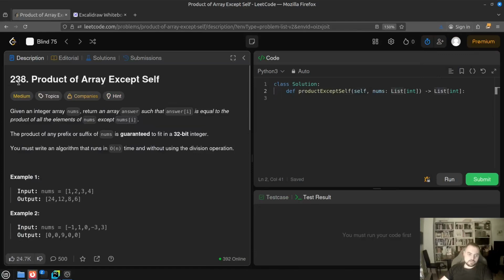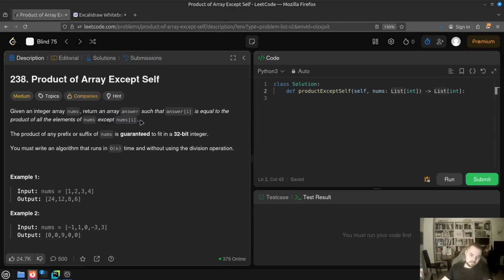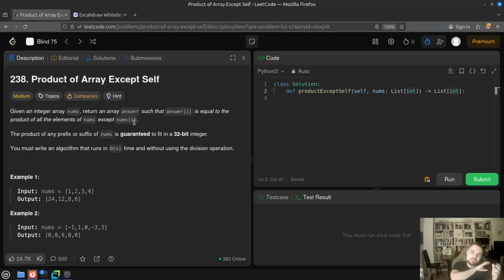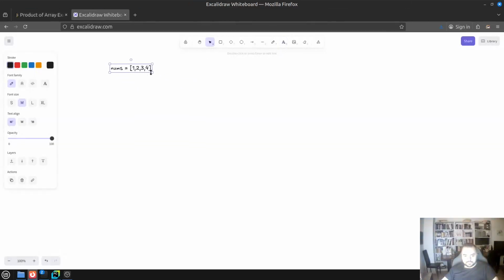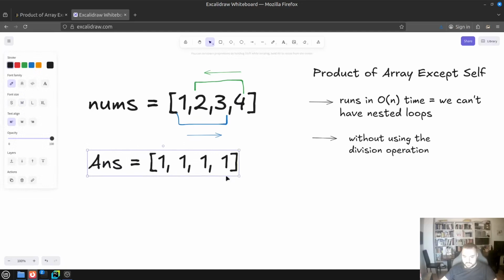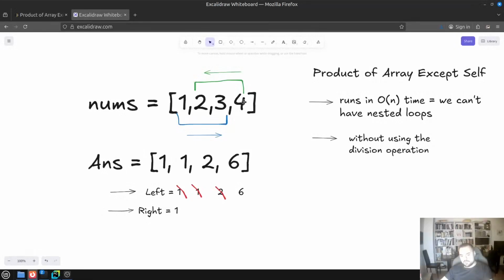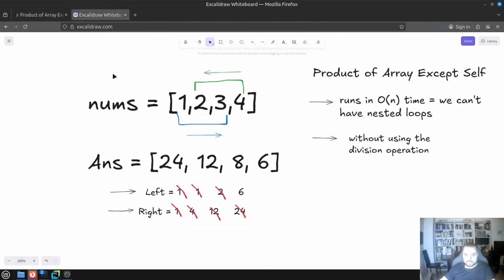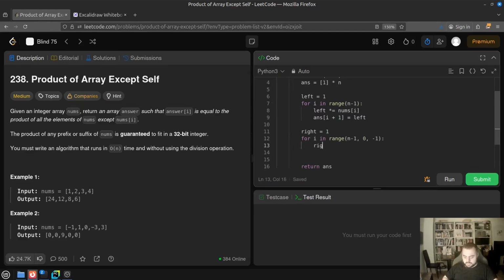Product of Array Except Self - Leetcode 238 - Python